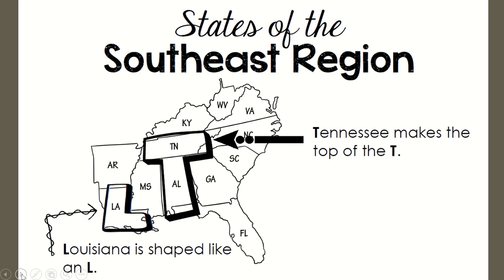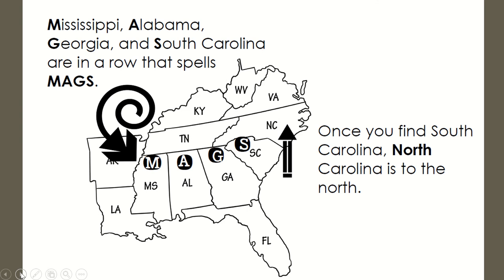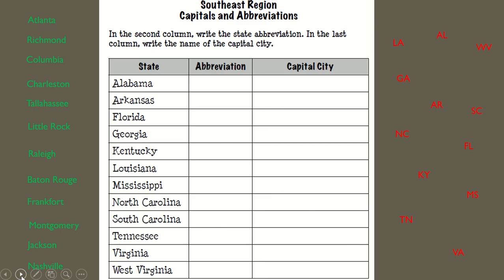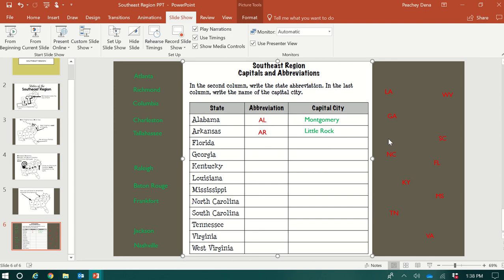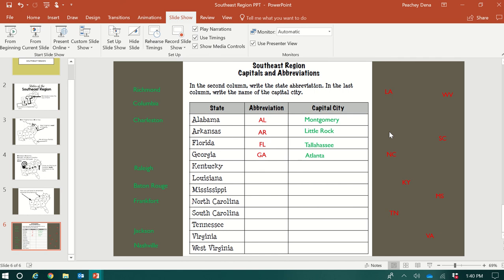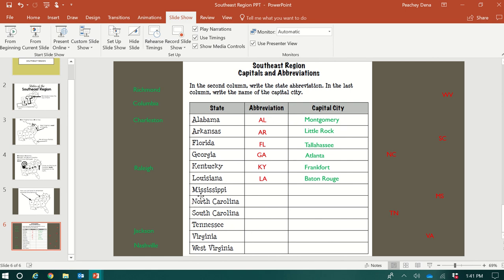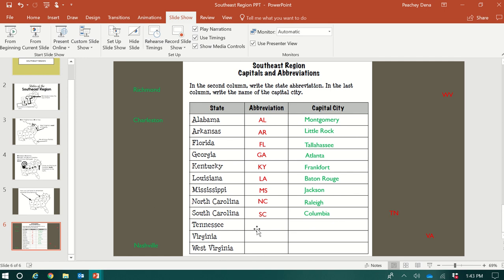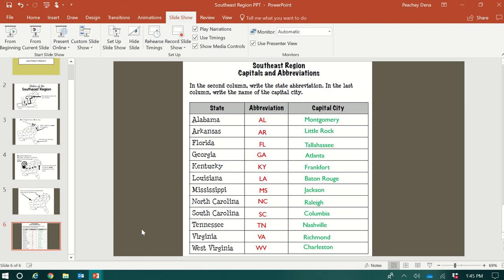Video of SE Study Guide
Watch this video as you complete your Southeast Study Guide